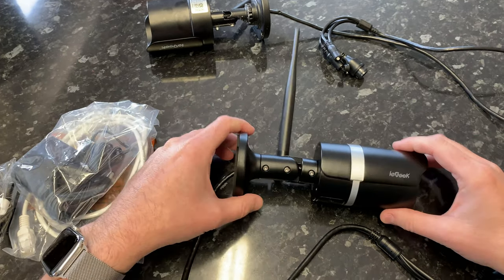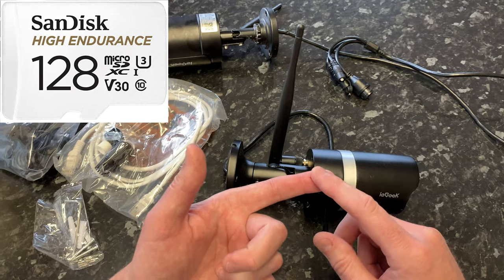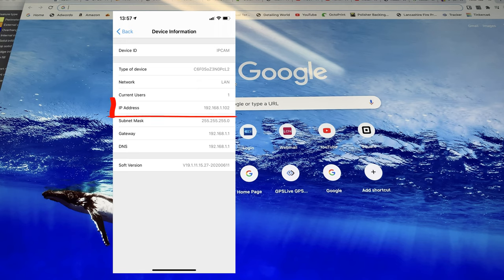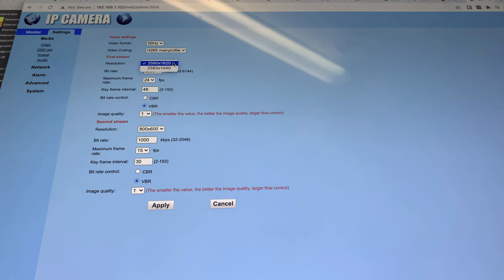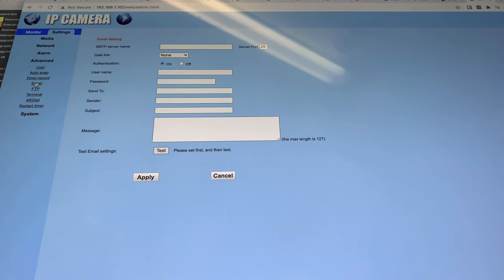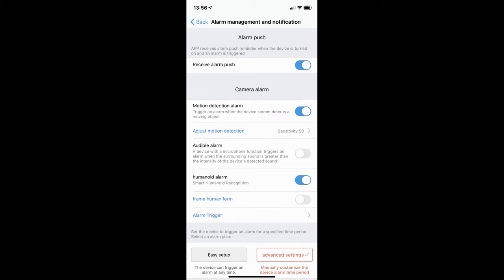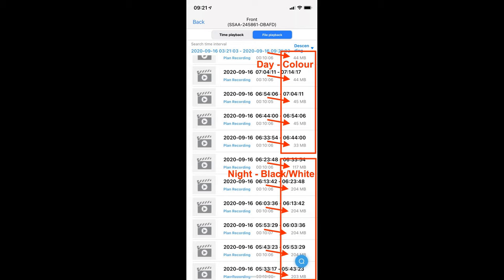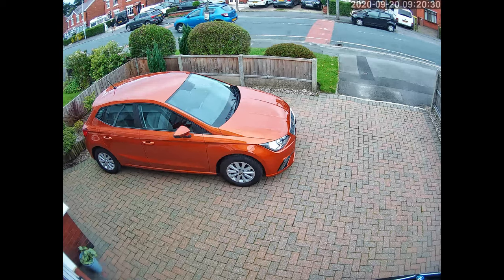ieGeek 5MP Outdoor Security Wi-Fi Camera - (Avoid this one)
ieGeek have released a new 5MP IP Camera so I picked one up from Amazon and started testing.  Initially it worked fine, but I quickly started having issues with jerky footage being recorded.  I replaced the SD card with one having a very fast read/write capability and unfortunately it made no difference.  I contacted the seller and they sent me a replacement camera.  This was no better; in fact, it was worse.  I should point out that I am using this camera 'wired' not over wifi, so there should be no issues with connection.  The seller has not been able to advise how to repair this issue, so I cannot recommend you buy this camera at present.  If they can advise of what needs to be done to resolve this issue then I will update the video accordingly, but for now, I would hold off.  This is a shame because the motion detection is much improved with this model.

If you do want to try the camera yourself, you can pick this up from Amazon
Micro SD card designed for Security Cameras

NOTE: If you are wanting to see the full quality footage captured by the new camera in this video, please be sure that the display you are watching on can display footage at this resolution.

The app is called CamhiPro.
If this was useful, I'd be grateful if you hit that 'like' button.